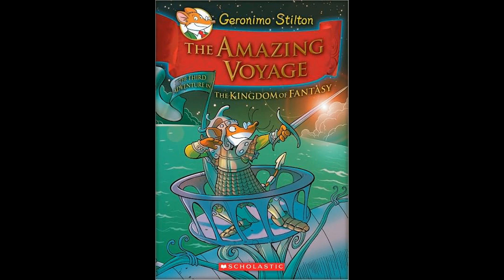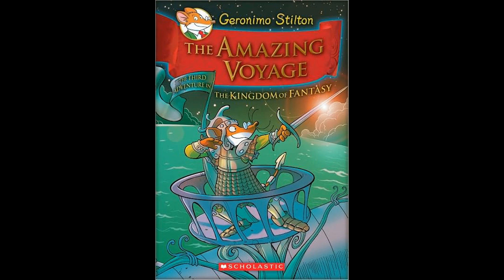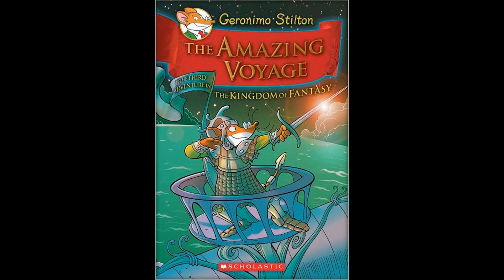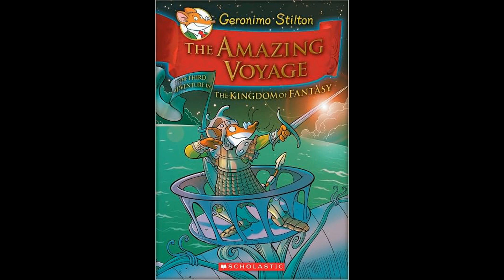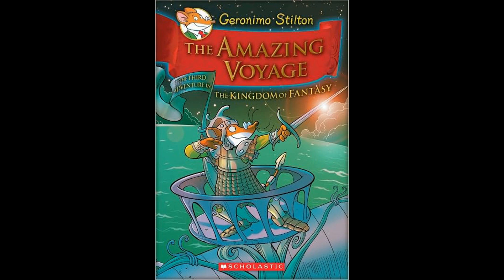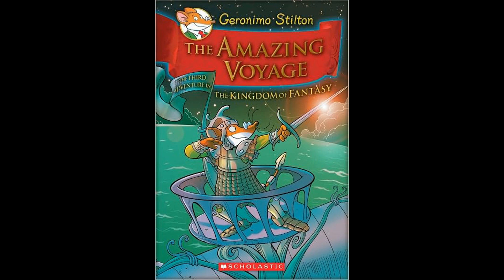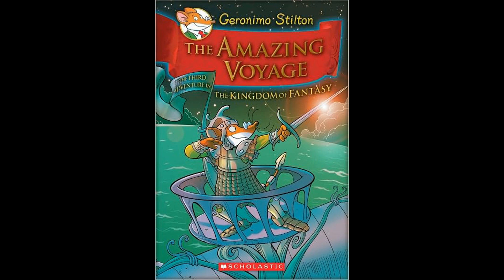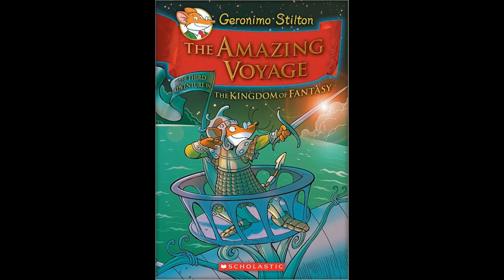The Amazing Voyage Part 5